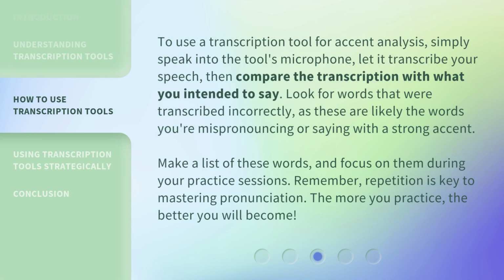Master Your Accent: Using Transcription Tools to Analyze Pronunciation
Master Your Accent: Analyzing Pronunciation with Transcription Tools • Improve your accent with transcription tools! Learn how to use these powerful tools to hear and visualize your pronunciation, identify mispronounced words, and strategically combine them with other methods for maximum effectiveness.

00:00 • Introduction - Master Your Accent: Using Transcription Tools to Analyze Pronunciation
00:33 • Understanding Transcription Tools
01:01 • How to Use Transcription Tools
01:38 • Using Transcription Tools Strategically